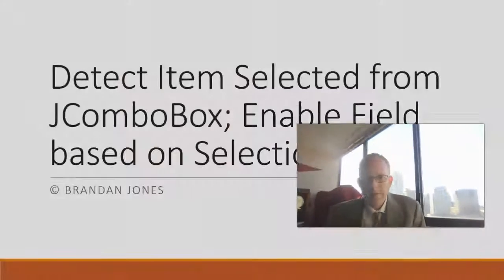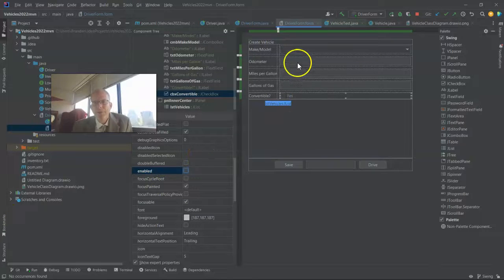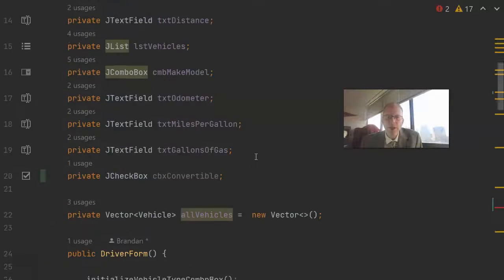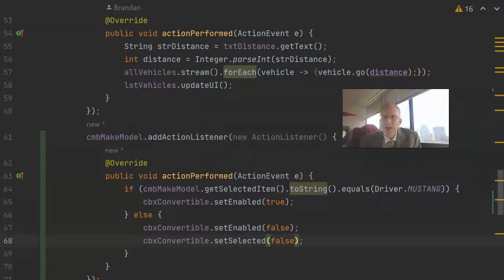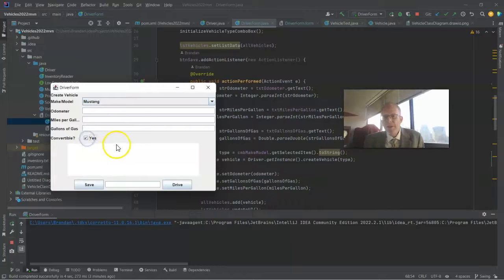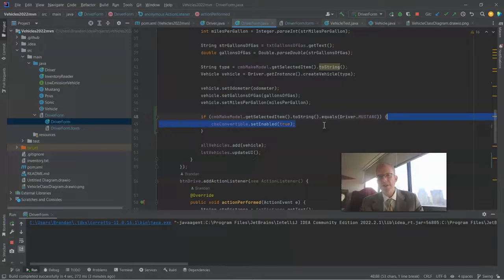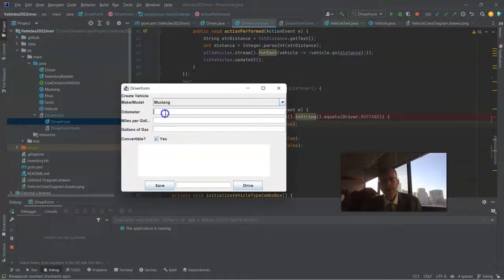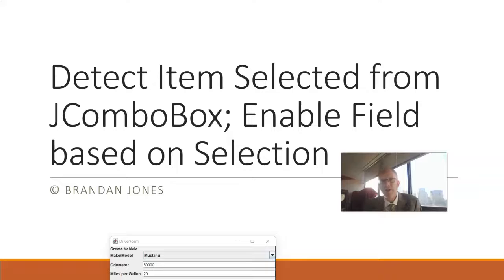Detect Item Selected from Swing JComboBox; Conditionally Enable Field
Use an actionPerformed action listener to see what item a user selected from a JComboBox in a Swing form.  Use that to conditionally enable a field on the form that matches what the user picked in the combo box.  Save that attribute value to an object.

Source code for this video is freely available on GitHub